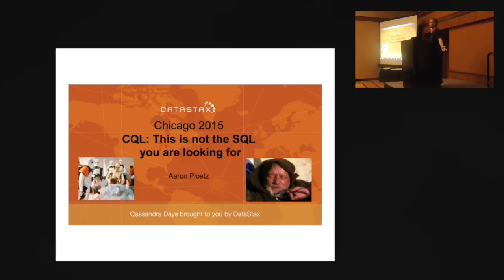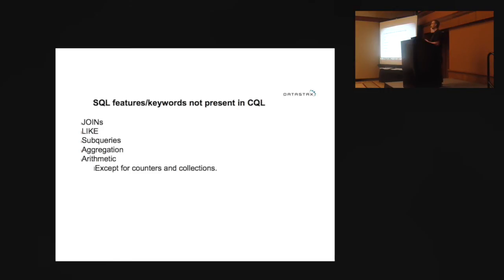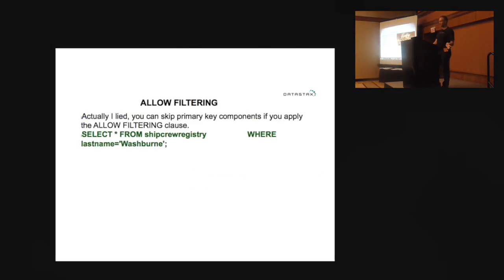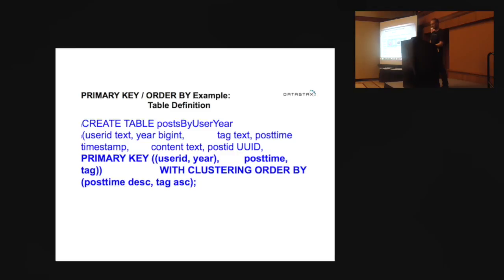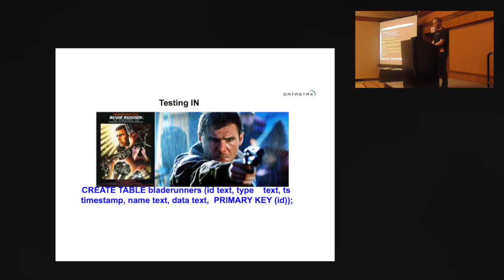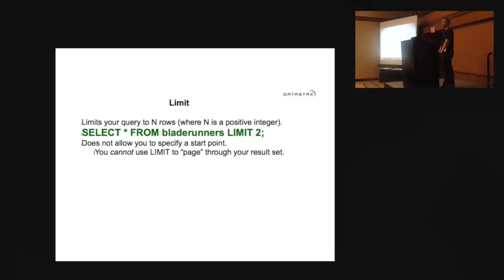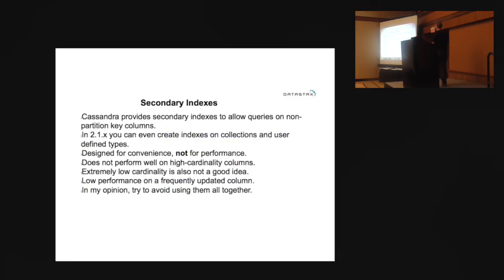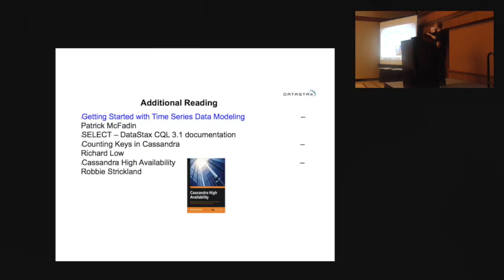Cassandra Day Chicago 2015: CQL: This is not the SQL you're looking for